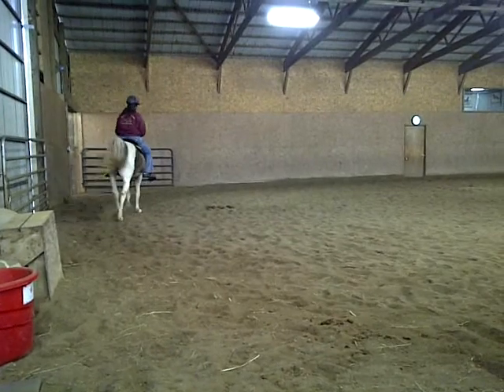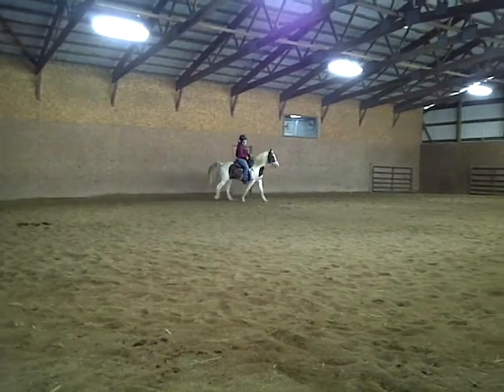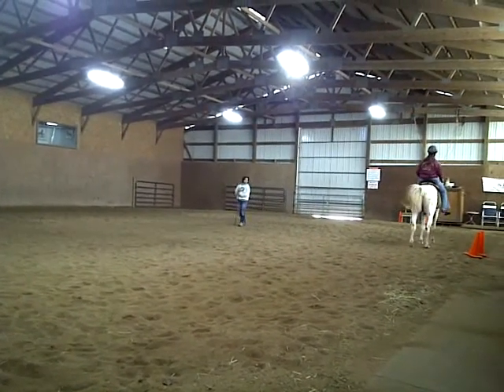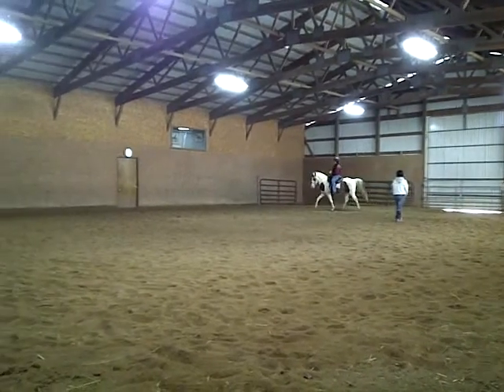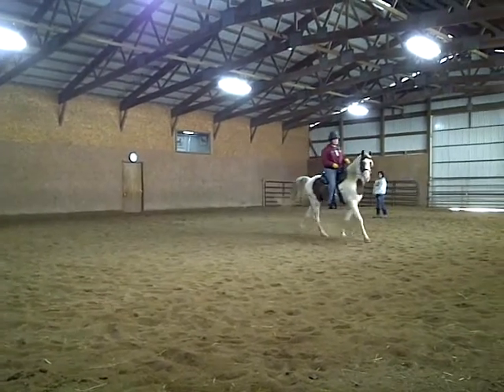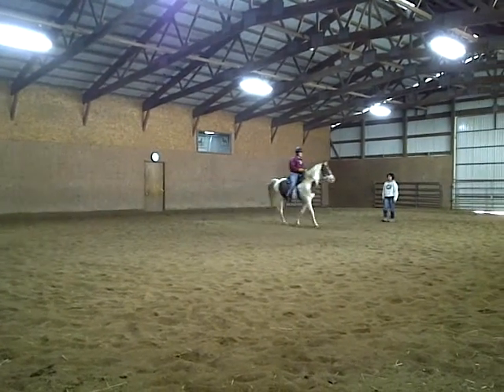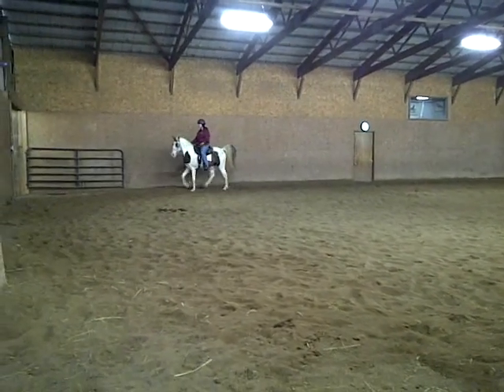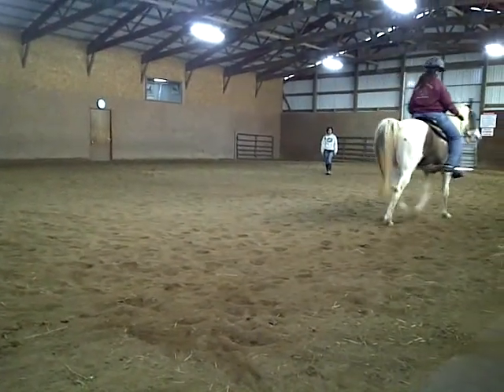Stallion Homozygous Spotted TWH & Spotted Saddle Horse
Stallion - 3 Year old Homozygous Tobiano Spotted TWH & Spotted Saddle Horse.
5th day under saddle. 4.5.11